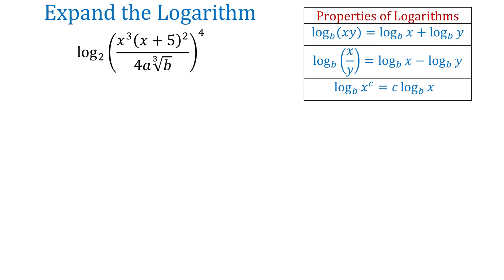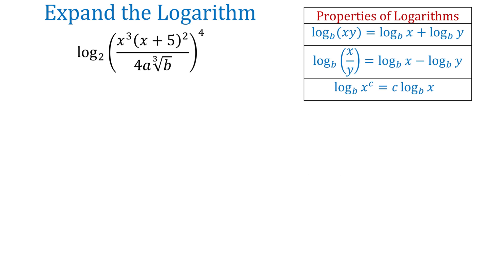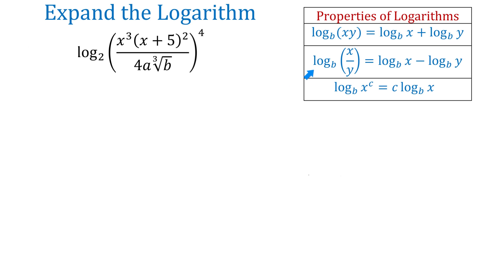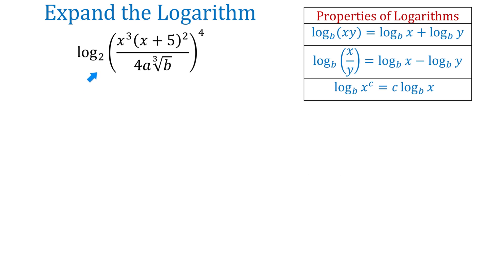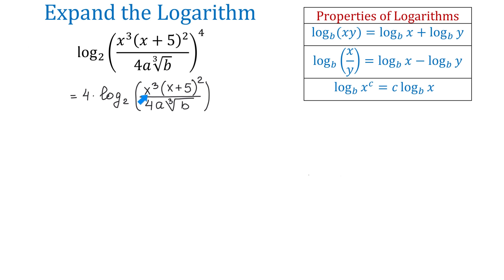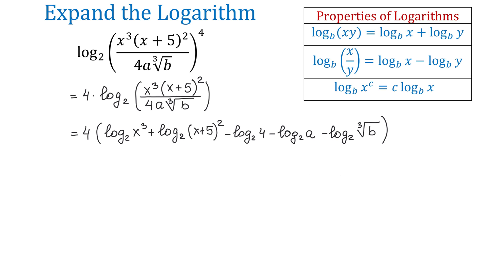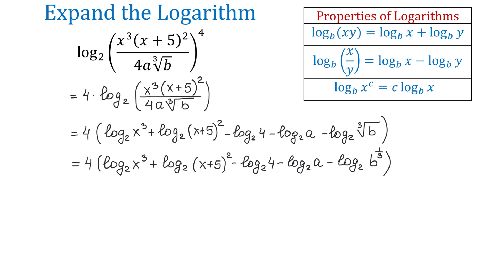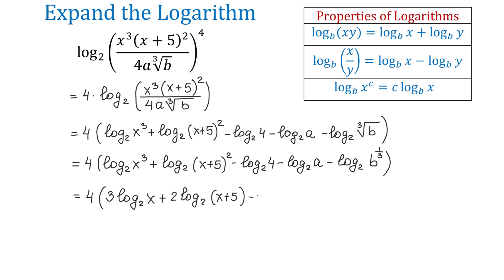Expand the Logarithm - Step-by-Step Explanation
How to expand a logarithm using the product, quotient, and power rules.